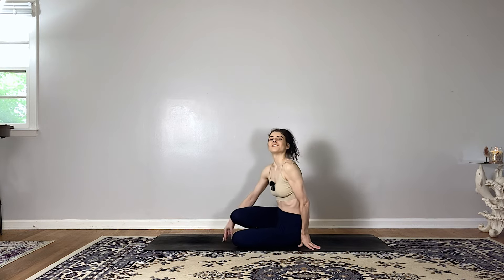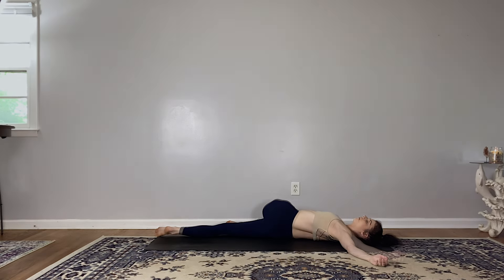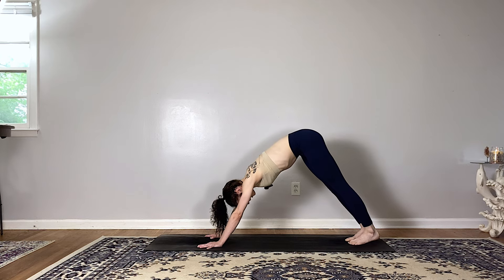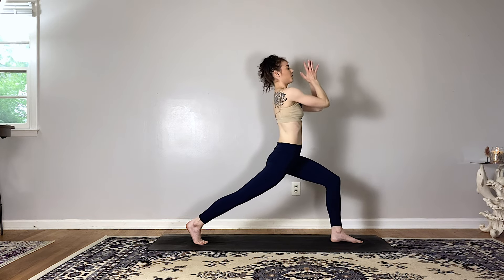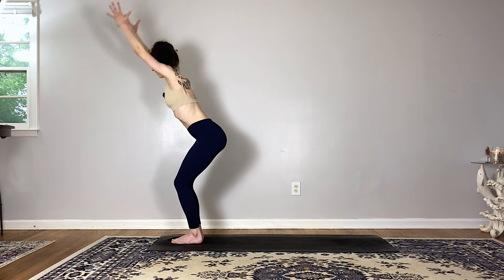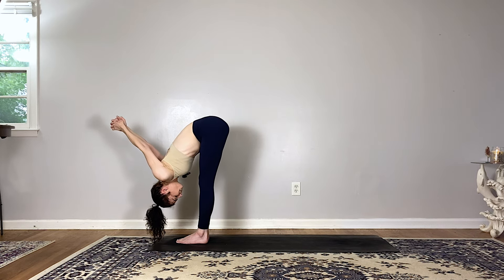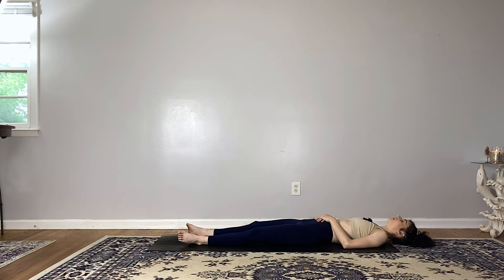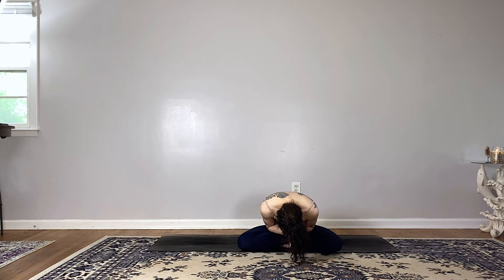Infinity Yoga Flow • 30-Minute Grounding Vinyasa Flow / Yoga for Root Chakra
Restore balance with this 30-minute vinyasa flow. This infinity yoga practice will take you through continuous and fluid movement linked with the breath. Through repetition, this practice will allow you to find your flow & connect deeper to your body. We will move through a series of grounding and balancing postures to stimulate the Root Chakra & bring stability to your practice.

As always, listen to your body & take a rest when needed.

-Faith

You will get access to 4 exclusive videos a month featuring longer flows & a quarterly series to deepen your practice.

If you enjoy my free yoga classes & want to show your support another way, donations are also welcome & greatly appreciated! Your support will help supplement the time required for each yoga class to be planned, prepped, filmed, & edited. Thank you for your support as I grow my channel!

Faith
Stay well & keep shining 💛✨

Community means a lot to me! Stop by and say hello!